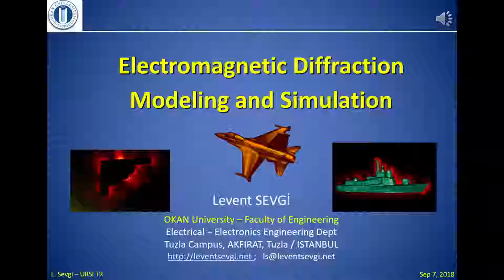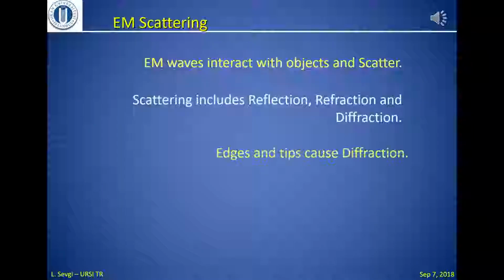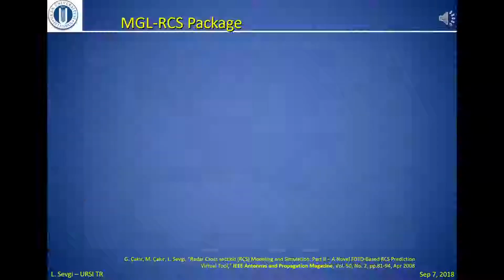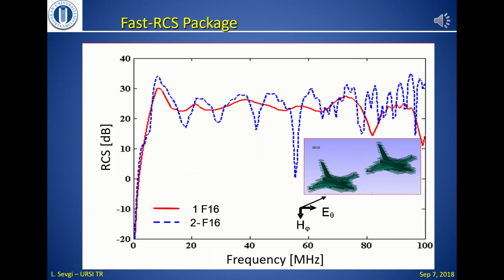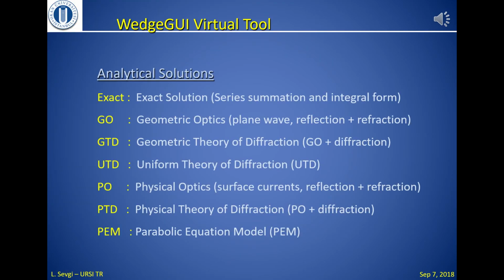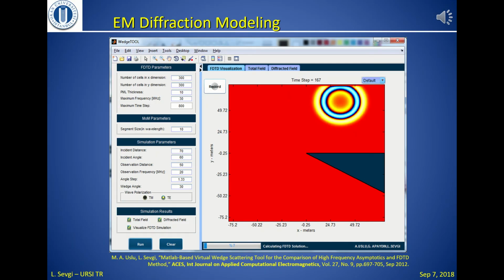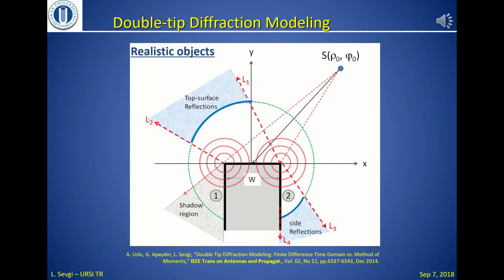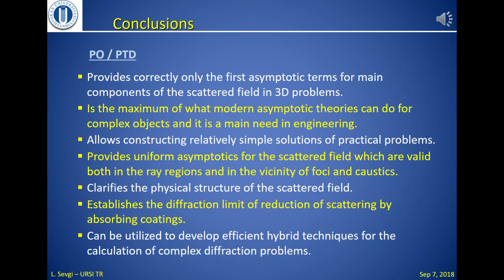Electromagnetic Diffraction Modeling and Simulation by Dr. Levent SEVGI